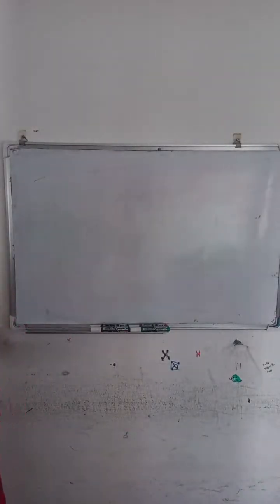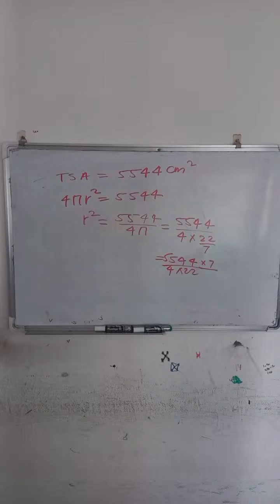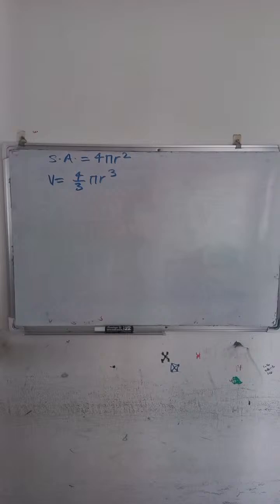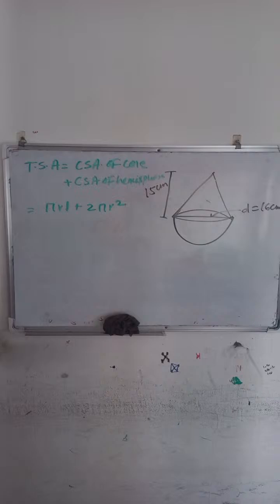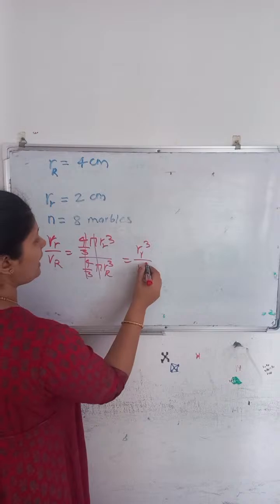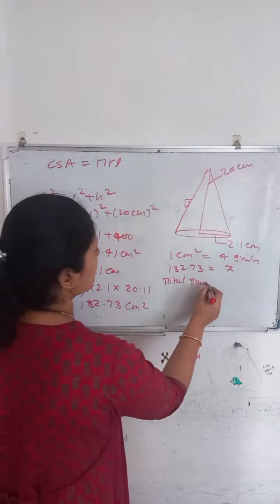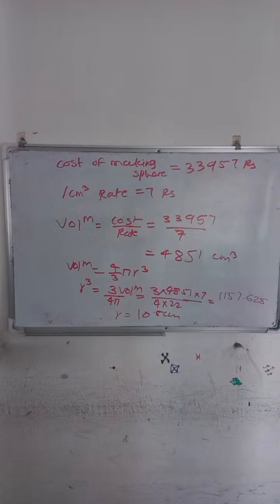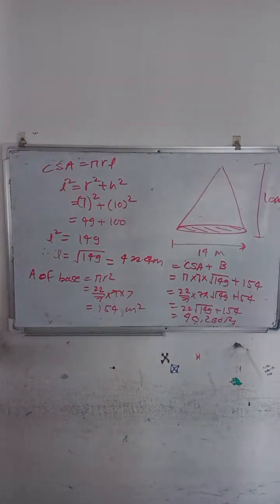Class 9 CBSE Maths Surface area and volume